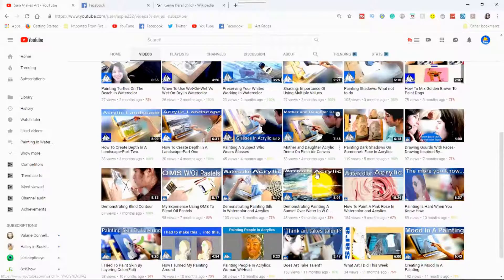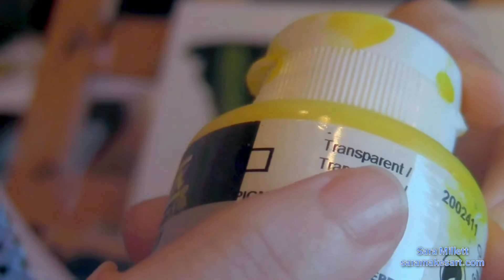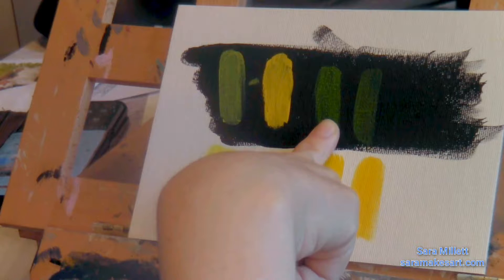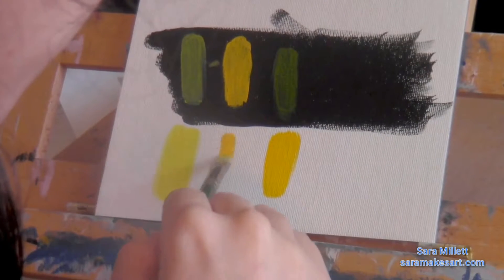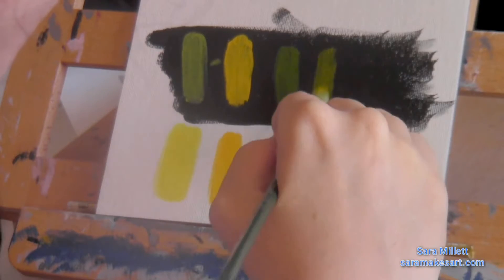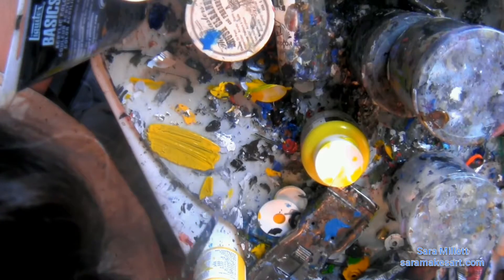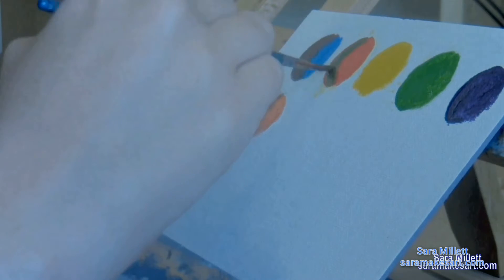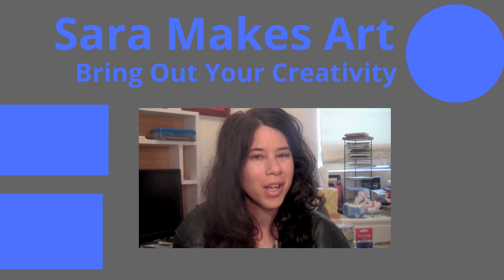Differences In Opacity Azo Vs Hansa Vs Cadmium Yellow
In this video, I’m showing you the differences in opacity between cadmium, Hansa, and azo yellow. I'm testing shades of the same color for painting and testing the opacity of colors. I include a bonus clip demonstrating how I darken yellow for shadows.

[ VIDEO LINK ]

ATTENTION!